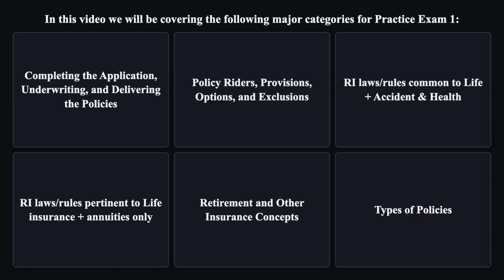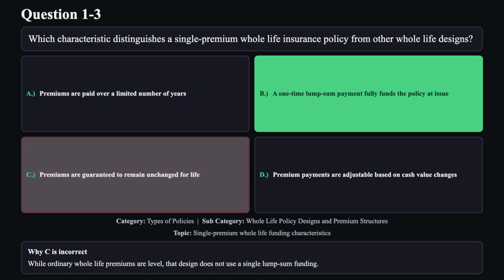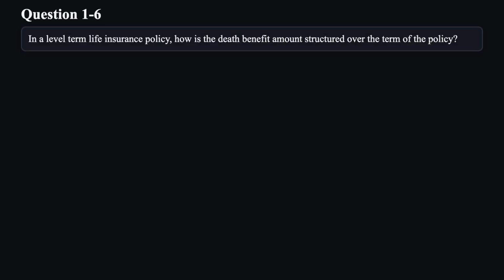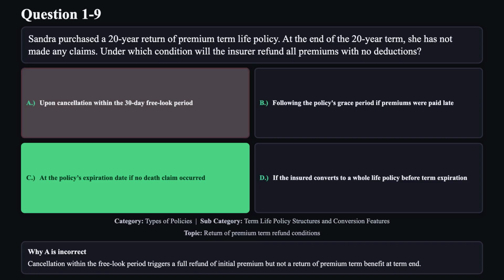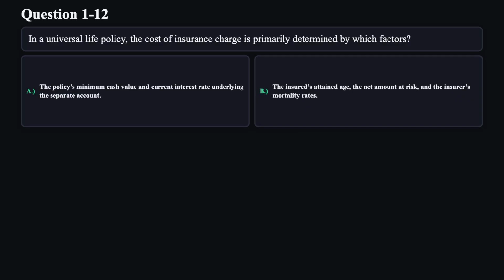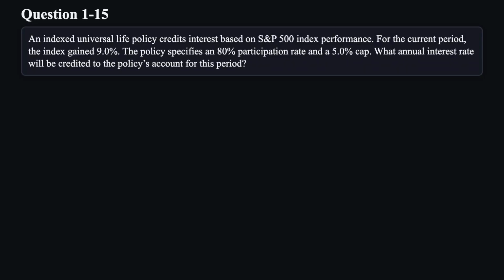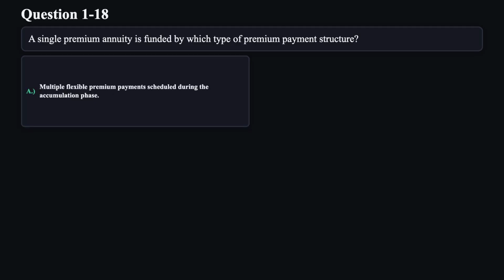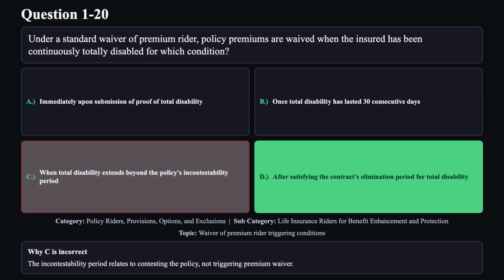Rhode Island Life Insurance Producer (InsRI_Life01 or OPLife01) Practice Exam - 20 Questions Free